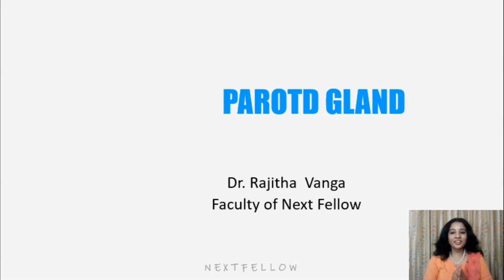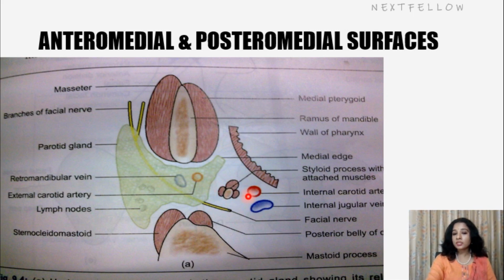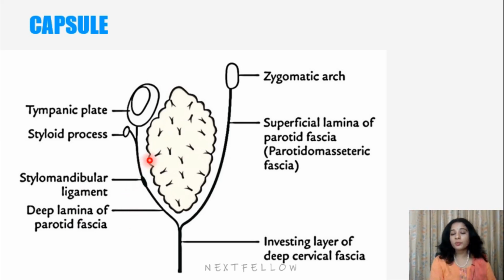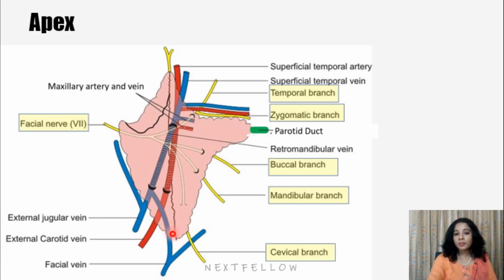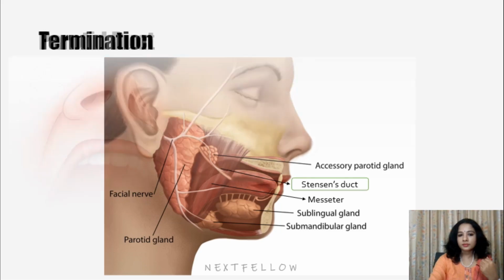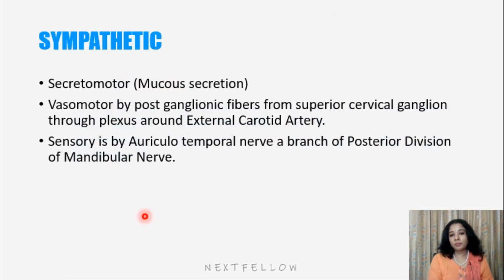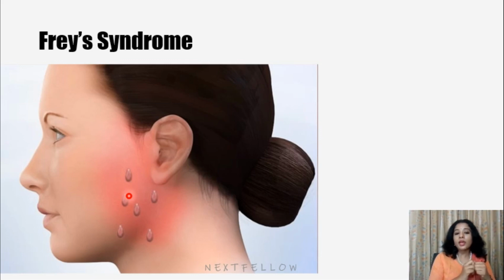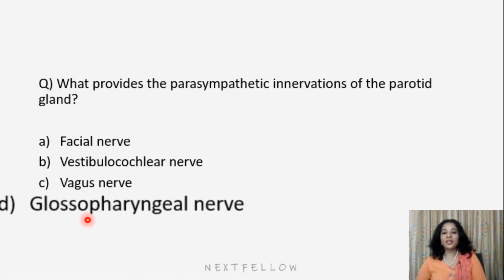Parotid Region | Parotid Gland Anatomy | NEET PG | NEXTFELLOW APP | FMGE | USMLE | MBBS | BDS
The parotid gland lies in the fossa which lies posterior to the ramus of the mandible called the retromandibular fossa (parotid bed)
• Parotid capsule is formed by the tough investing layer of deep cervical fascia.
• This fascia splits in the region between the angle of the mandible and the mastoid process to enclose the gland.
•  The superficial lamina is thick, strong, unyielding, and adherent to the gland while deep lamina is thin.
• The superficial lamina blends with the epimysium of masseter to form a thick parotido-masseteric fascia, which is attached above to the zygomatic arch.
• The thin deep lamina is attached to the tympanic plate and styloid process of the temporal bone;
• It is separated from the submandibular gland by a facial extension and the stylomandibular ligament, which extends from the styloid process to the angle of the mandible. (Therefore, pus does not readily exchange between these two glands.)
 Infection of the parotid gland:  The parotid gland is commonly infected by the mumps virus causing inflammation and swelling of the gland (mumps).
 The parotid swellings are very painful due to the unyielding nature of the parotid capsule, any inflammation or tension within the parotid gland will cause severe pain
Relations of the parotid gland
 The anteromedial Surface is deeply grooved by the posterior border of the ramus of the mandible covering muscles and the lateral aspect of the temporomandibular joint.
 Postero medial surface is molded onto the mastoid and styloid processes and their covering muscles. The styloid process separates the gland from the internal carotid artery, internal jugular vein, and last four cranial nerves.
 Superficial Surface covered from external to deep by skin, superficial fascia containing anterior branches of the greater auricular nerve, superficial parotid (preauricular) lymph nodes, platysma, parotid fascia, and deeper parotid lymph nodes.
Three main structures traverse the gland from superficial to deep these are:
1. Facial nerve.
2. Retromandibular vein.
3. External carotid artery.
Patey’s Faciovenous Plane:
• The parotid gland is divided into large superficial and small deep parts or lobes.
• These lobes are connected by the isthmus of the glandular tissue, so that the gland appears H-shaped in coronal section.
• The branches of facial nerve pass forward through the isthmus.
• The plane between the superficial and deep lobes in which nerves and veins lie has been designated as Patey’s faciovenous plane. This plane helps the surgeons to remove the parotid tumor without damaging the nerve.
Stensen’s parotid duct crosses the masseter, pierces the buccinator muscle, buccopharyngeal fascia, buccal pad of fat and opens into the vestibule of the oral cavity opposite the upper second molar tooth.
1. Parasympathetic (secretomotor) supply: It is provided through auriculotemporal nerve.
• The preganglionic fibres arise from the inferior salivatory nucleus in the medulla and pass successively through glossopharyngeal nerve, tympanic branch of glossopharyngeal (Jacobson’s nerve), tympanic plexus and lesser petrosal nerve to relay into otic ganglion.
• Postganglionic fibres arise from the cells of the ganglion and pass through the auriculotemporal nerve to supply the parotid gland. The stimulation of parasympathetic supply produces watery secretion.
2. Sympathetic supply: It is derived from sympathetic plexus around external carotid artery formed by postganglionic fibres derived from superior cervical
sympathetic ganglion. The preganglionic sympathetic fibres arise from the lateral horn of T1 spinal segment.
The sympathetic fibres are vasomotor and their stimulation produces thick sticky secretion.
3. Sensory supply: It is derived from:
(a) Auriculotemporal nerve.
(b) Great auricular nerve (C2 and C3). The C2 fibres are sensory to the parotid fascia.